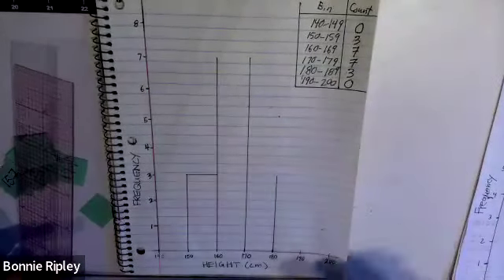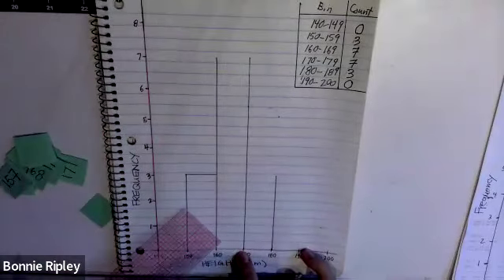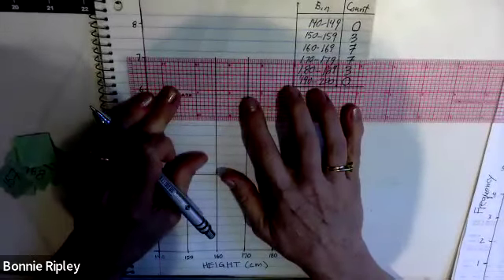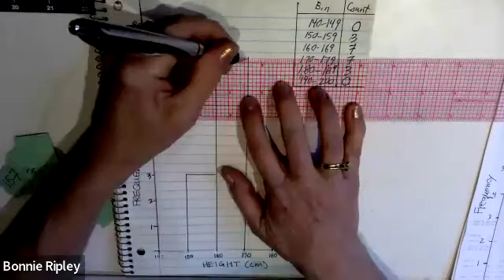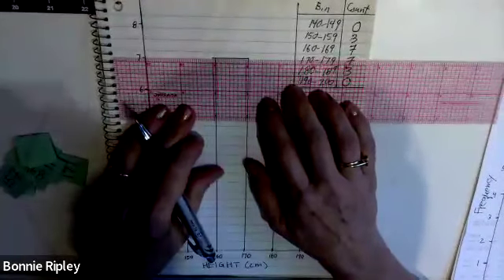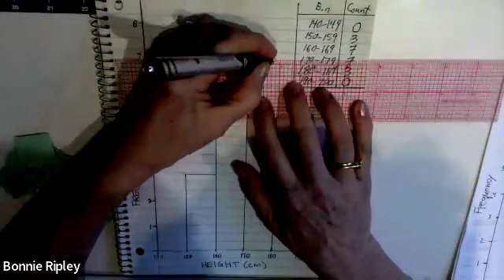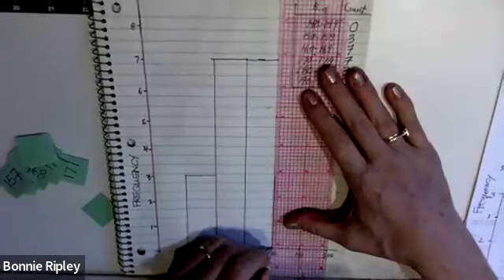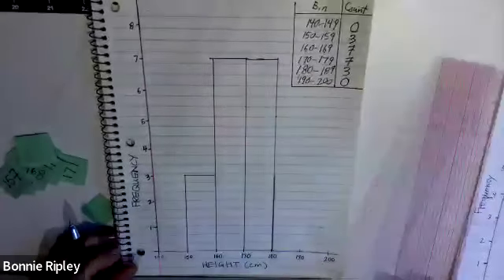How to sketch a histogram by hand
In this video, Dr. Ripley uses an example of heights of students from a statistics class do show how each individual observation plays a role in building the shape of a histogram.  The graph is assembled using paper squares demonstrating hands-on what Excel does to create the data table the histogram is graphed from.  Dr. Ripley also explains what an outlier would look like for this example and how to decide what to do with outliers.